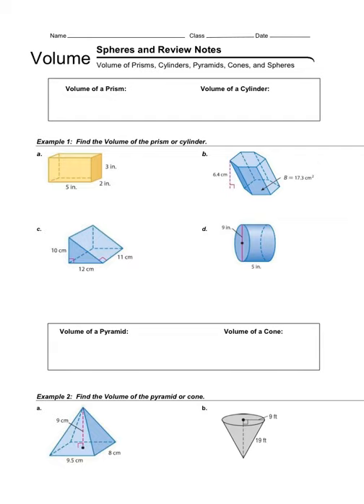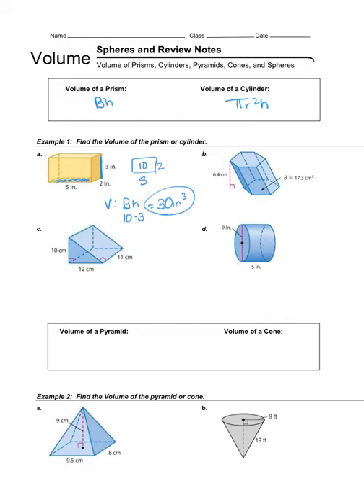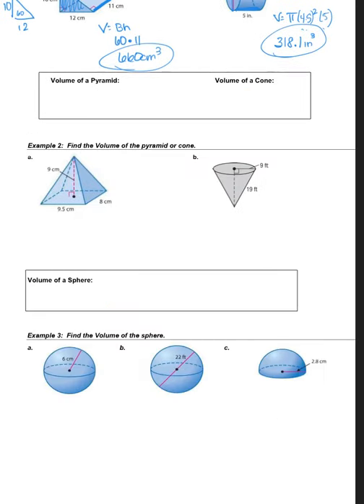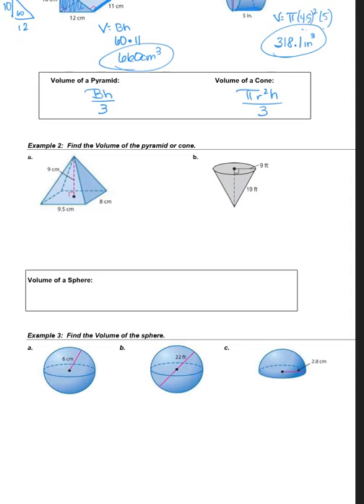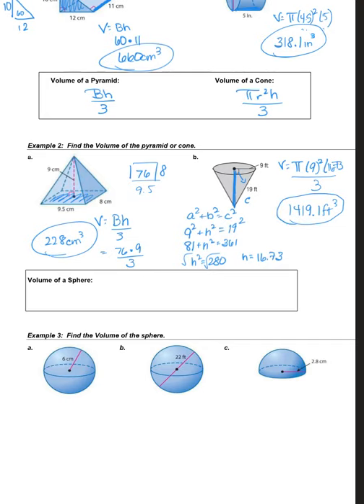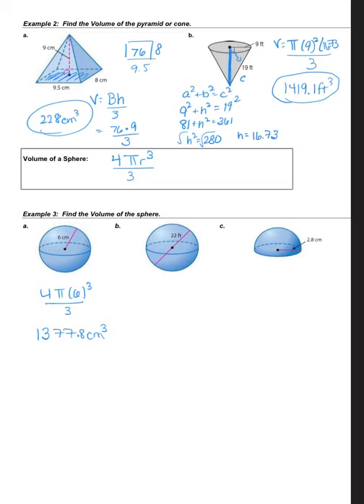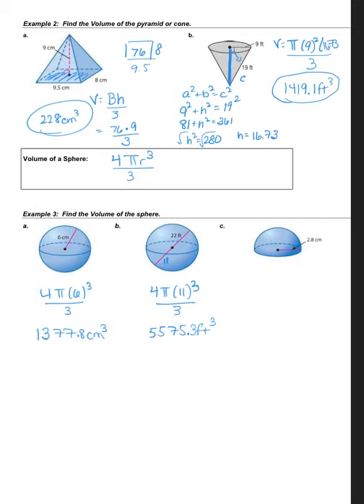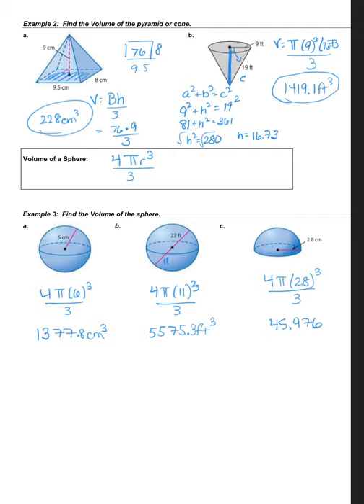Volume of spheres plus short Review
This lesson covers volume of prisms, cylinders, pyramids, cones, and spheres.